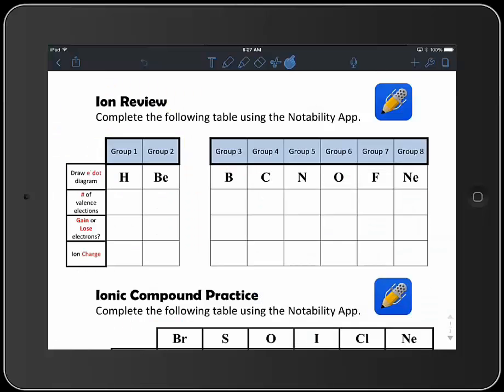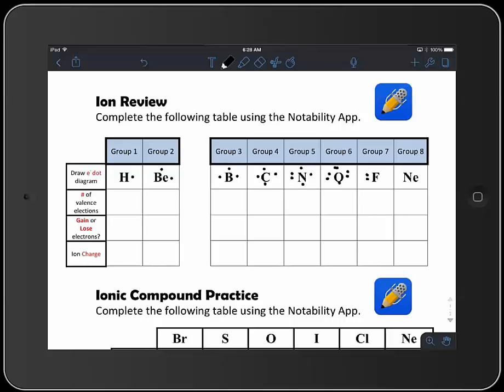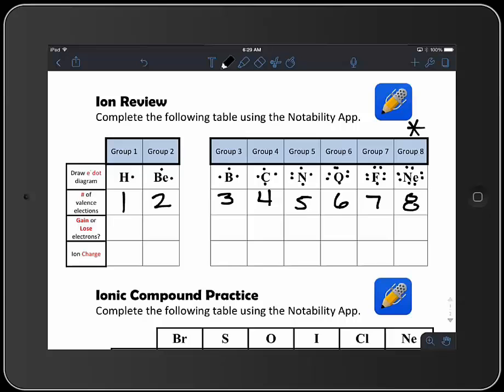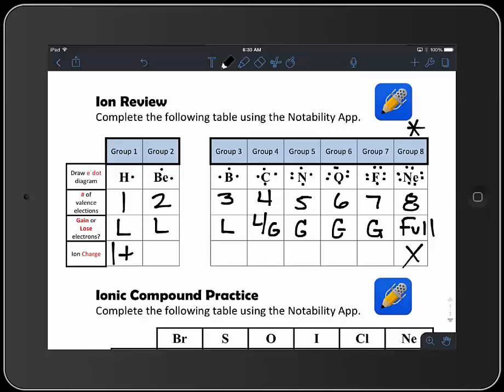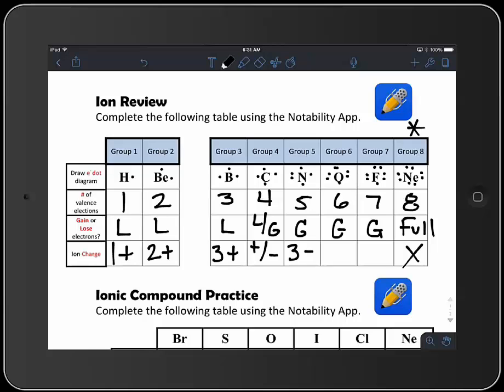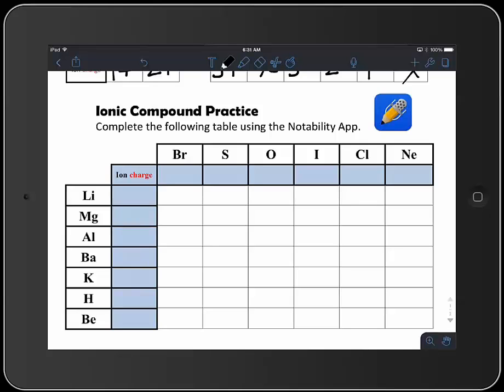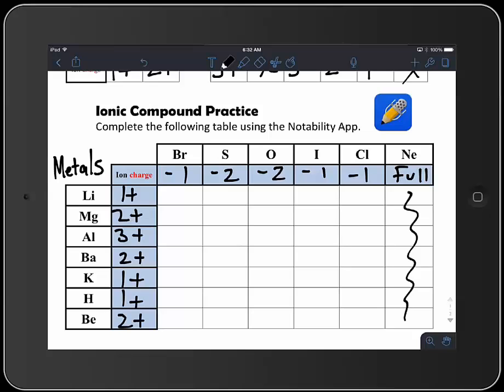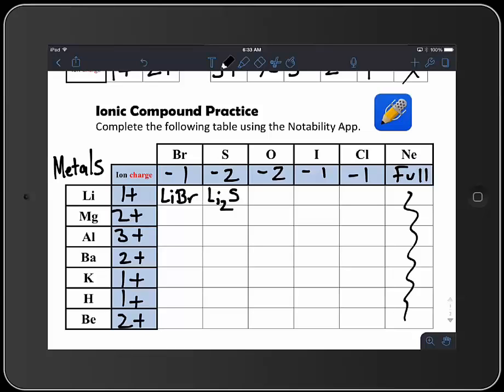Ionic Review and Ionic Compound Practice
This is a review of ions and the ionic compound practice sheet.